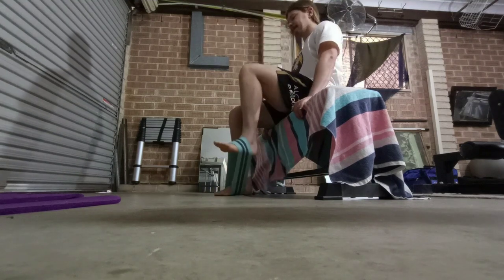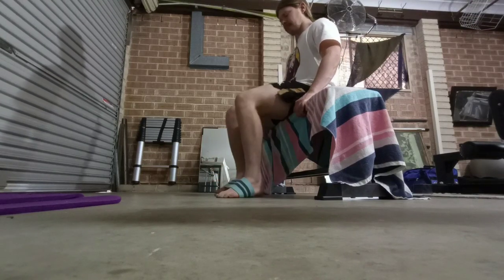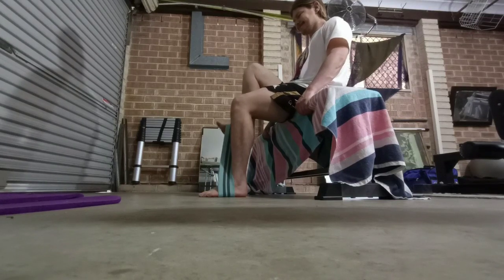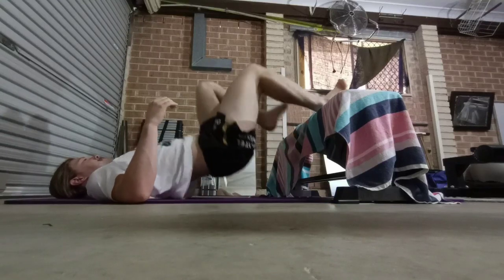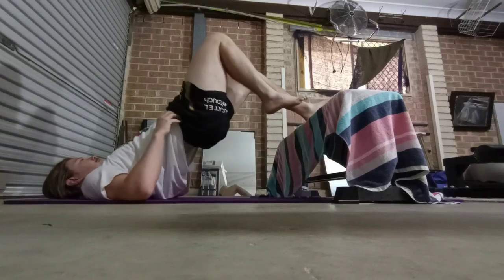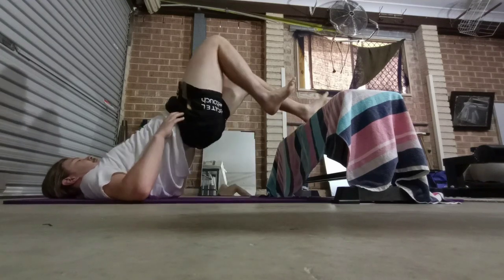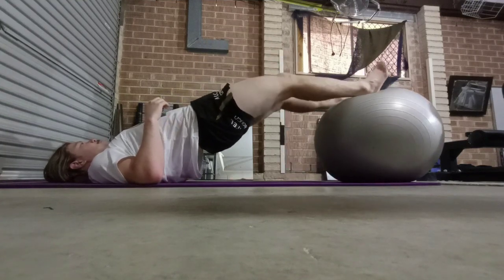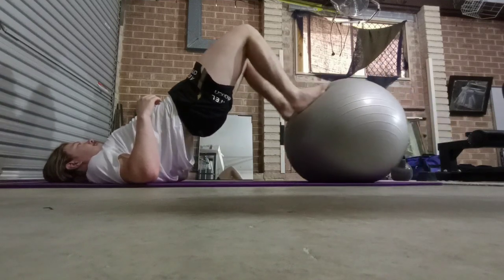Rehab Everyday: Day 8 Glute Doms!!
Just the usual rehab exercises, putting in the work so I can get back to full strength.

There should be more deadlifts in coming tomorrow if my hams pull up well after today.